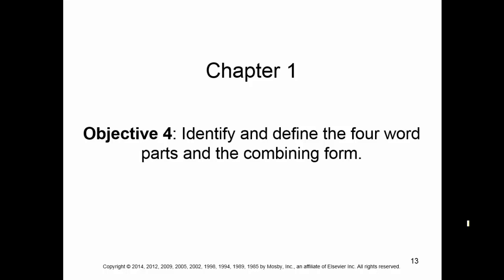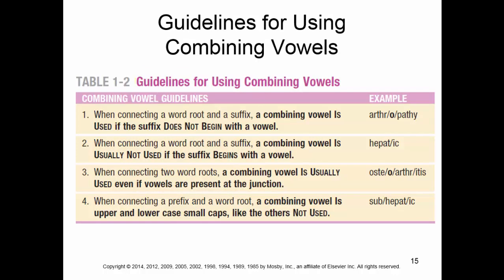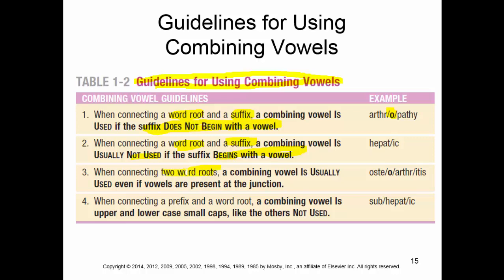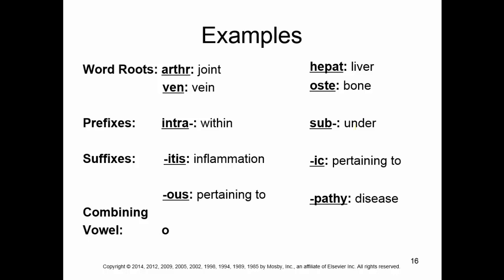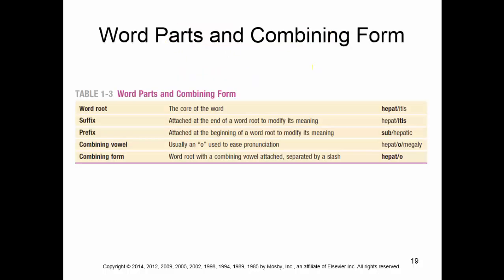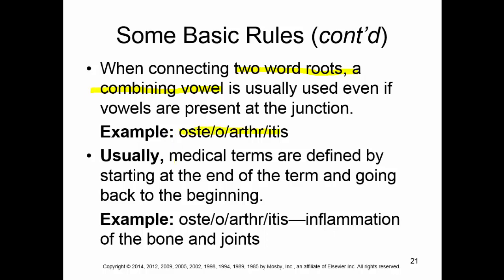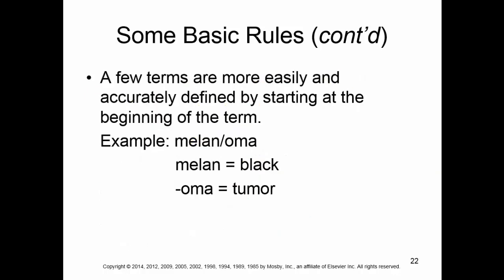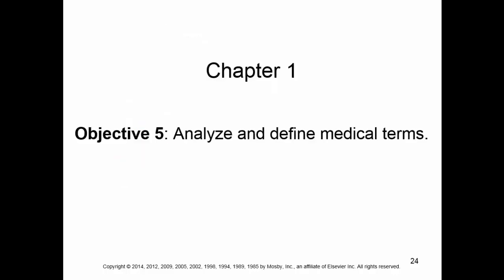Identify and define the four word parts and combing form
introduction to the word root, suffix, prefix, combining vowel and combining form